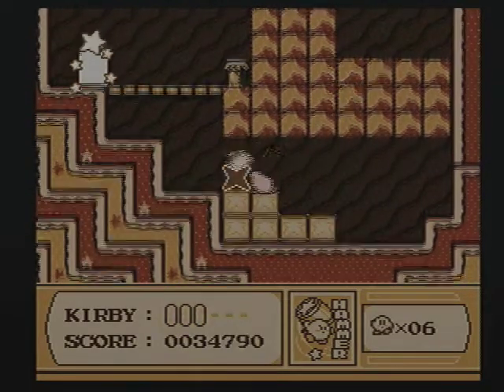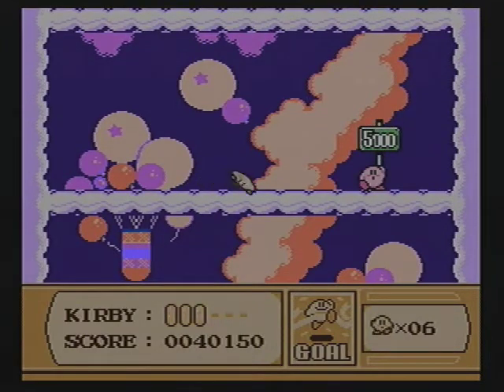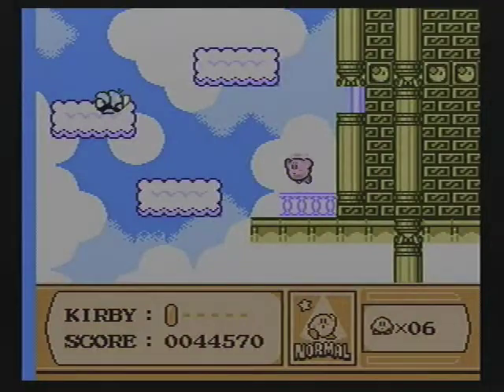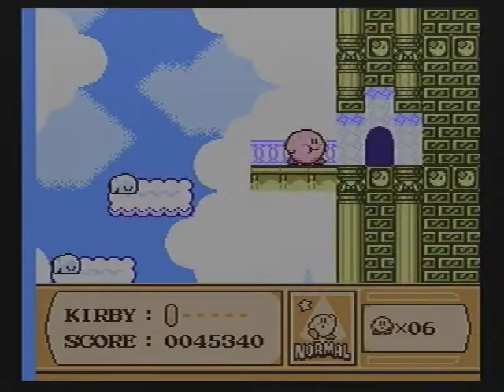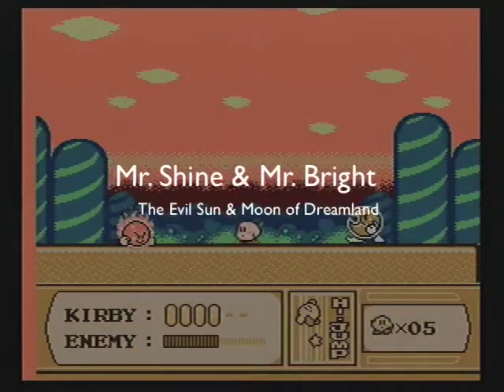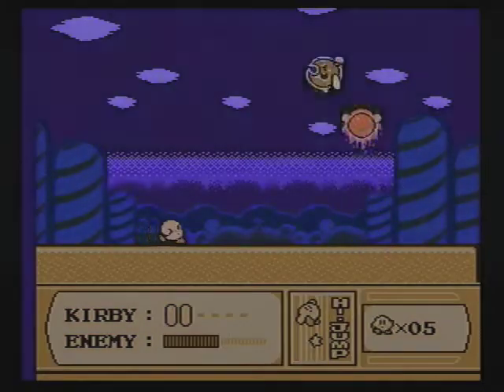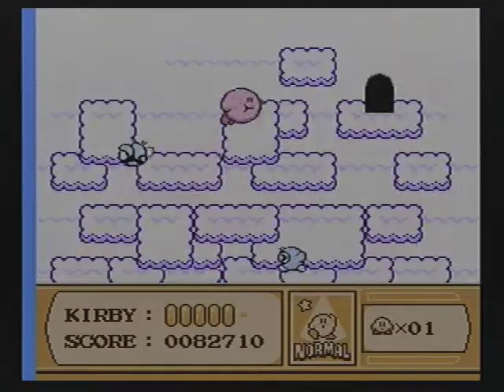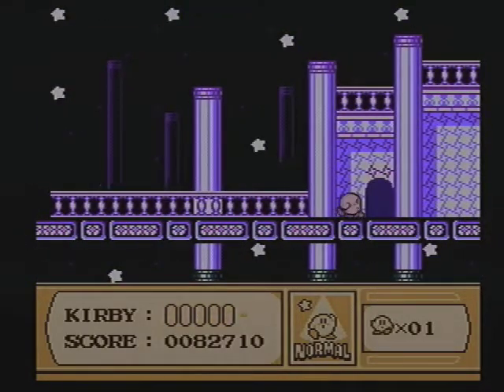Logan Plays; Kirby's Adventure (NES) Episode 5 - Sun & Moon Must Die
Though it would cause very bad things to happen, they must die in this game!

In this episode:
We have a capture card failure, but we go through the rest of Butter Building, and onto Grape Garden! (Levels 3-5 to 4-1)

BOSSES: Mr. Shine & Mr. Bright

Question of the Video:

What do you think the bosses did after Kirby beat them? (Though they exploded)